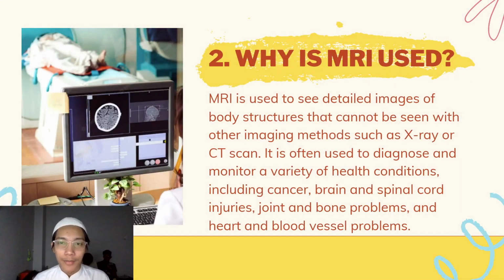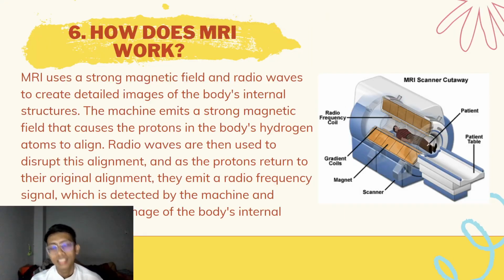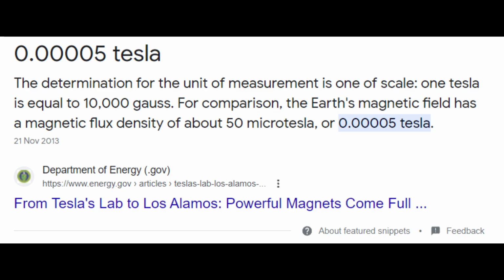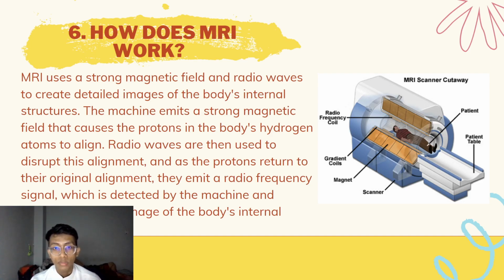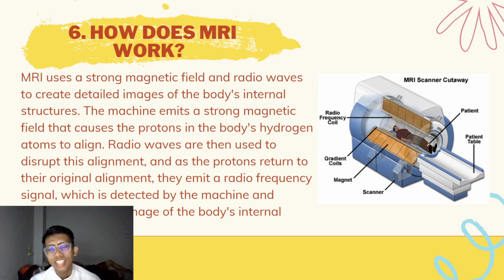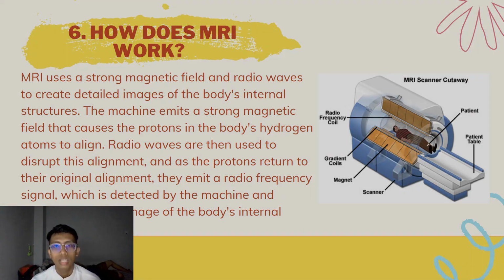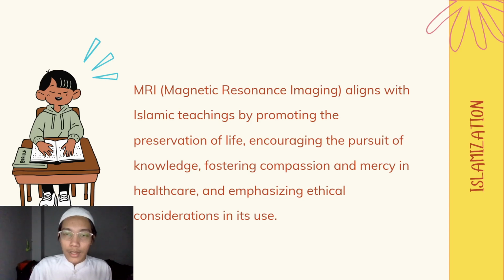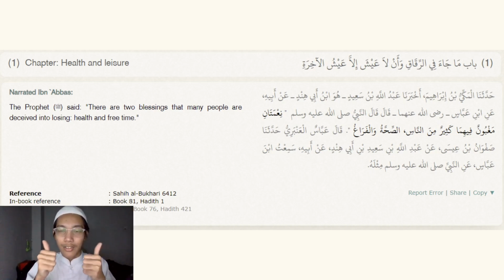CFS IIUM Presentation: MRI by M. Zulnazmi Rafiqi, M. Zulharizi, Mutsanna, and M. Zarif Ihsan.